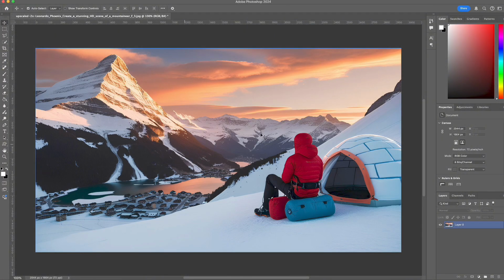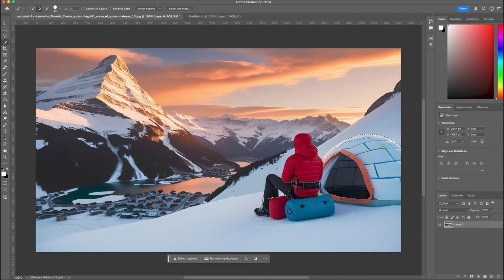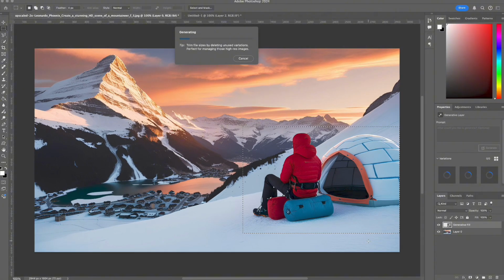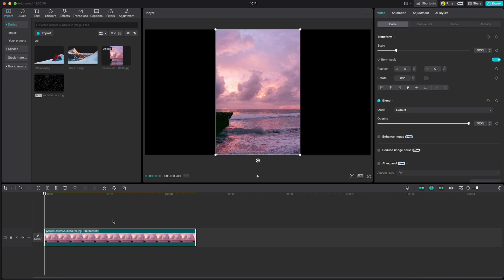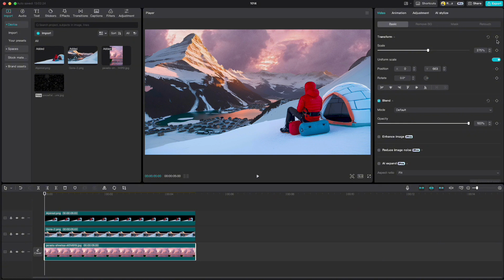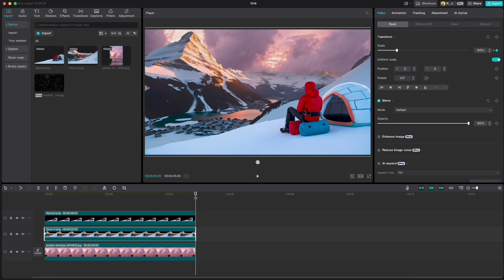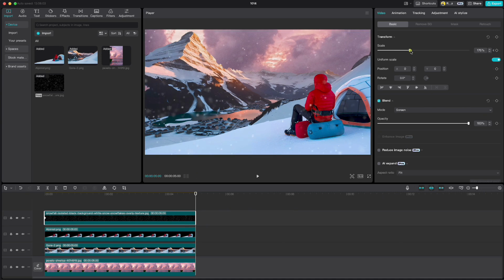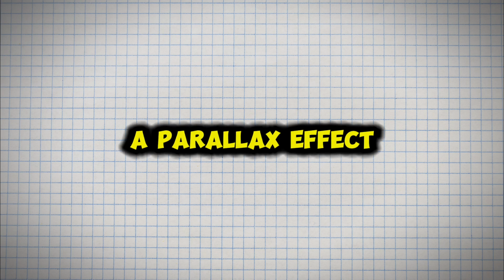How To Create Mind-Blowing 3D Parallax Effect in CapCut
In this video I will teach you How To Create 3D Parallax Effect in CapCut. Make your pictures alive with Parallax Effect,